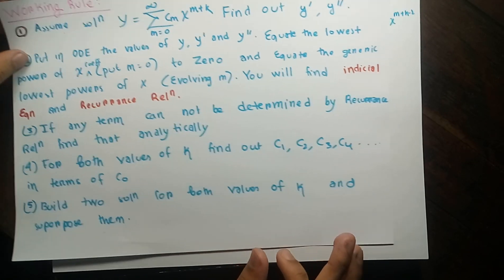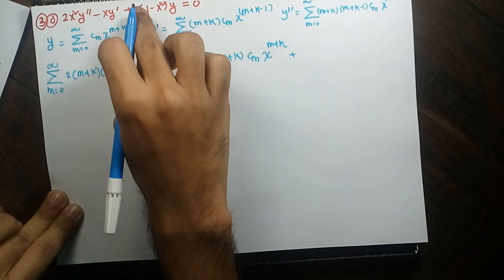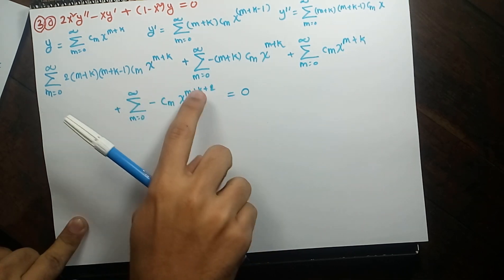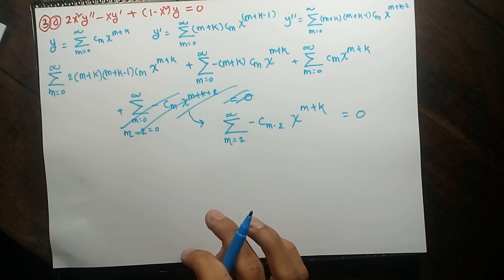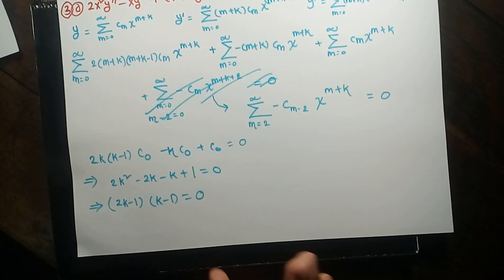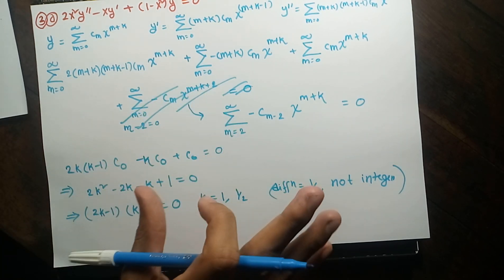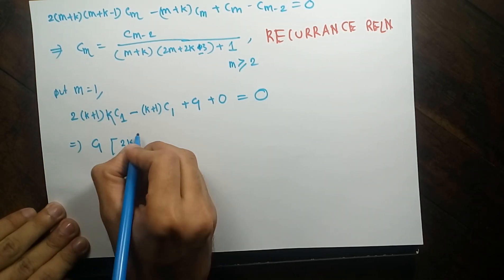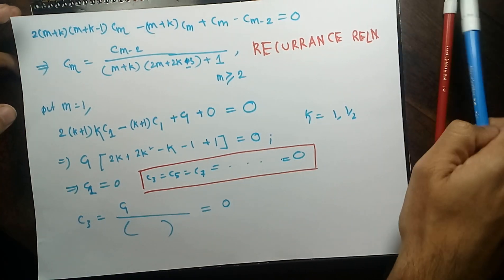FROBENIUS Type 1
Instructor : Haider Ali
Electrical and Electronic Engineering('16 batch)
Bangladesh University of engineering and technology